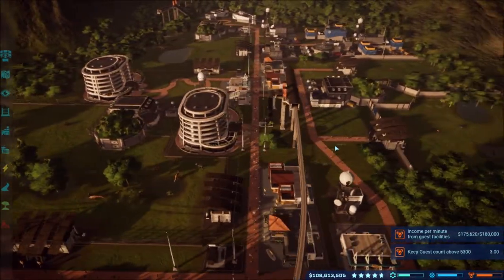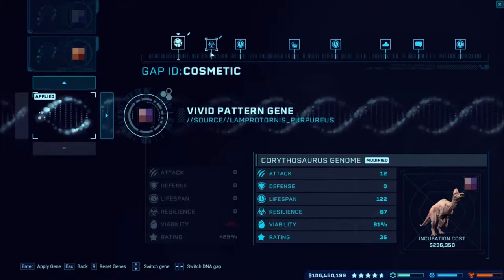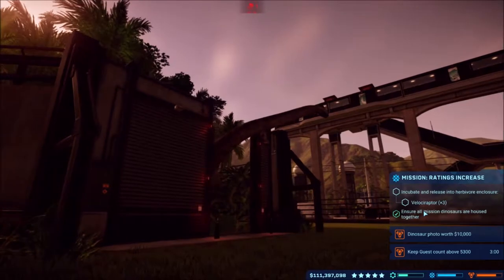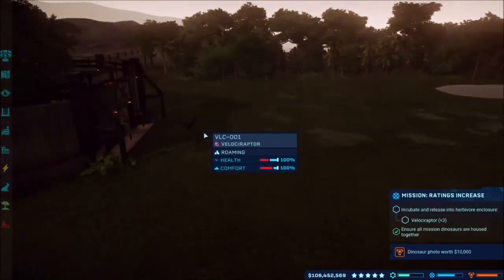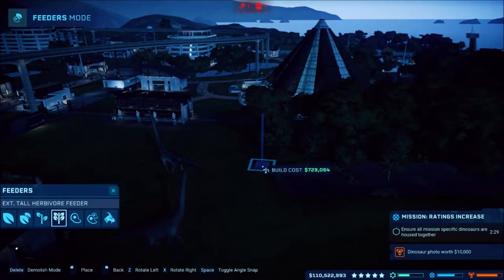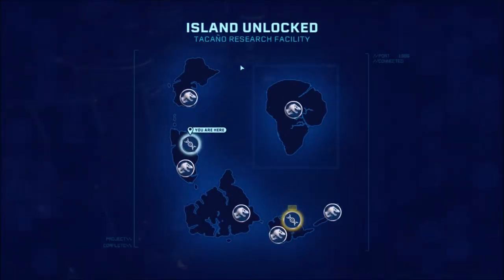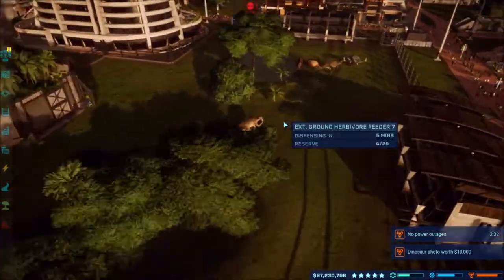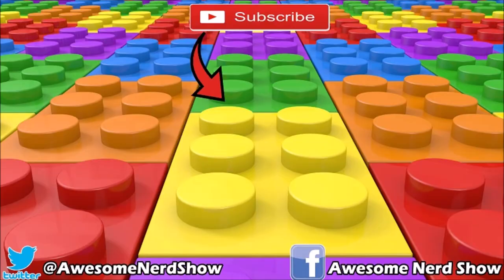Jurassic World Evolution: Secrets of Dr. Wu - Cretaceous Dinosaurs & Island Complete! - #4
Continuing to play Jurassic World Evolution: Secrets of Dr. Wu on Isla Muerta East, by completing the island with the Entertainment Mission and releasing the new Iguanodon, Dreadnoughtus, and Carcharodontosaurus from the Cretaceous Dinosaurs Pack!

Xbox - FallenRedZeo